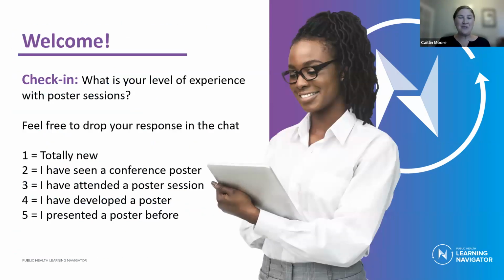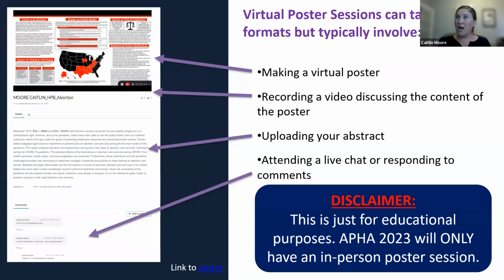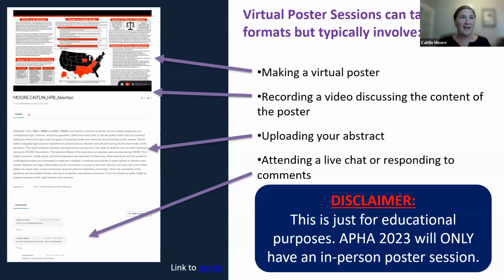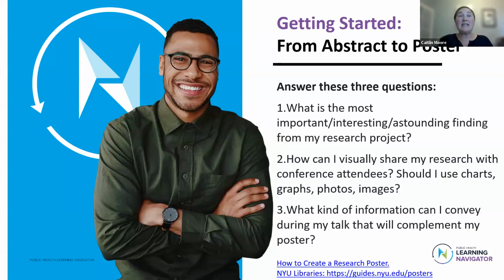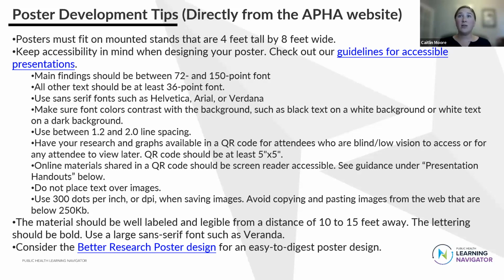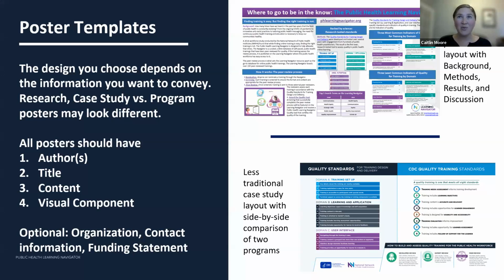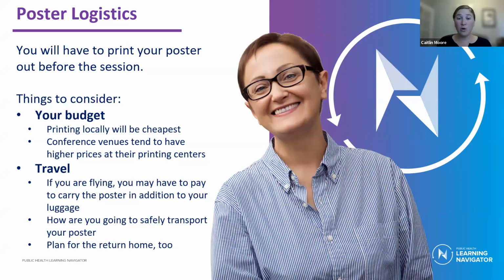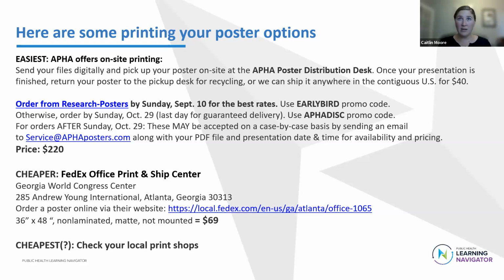Poster sessions 101: What to Expect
Learn about APHA's posters sessions and what to expect at the Annual Meeting and Expo in Atlanta in November 2023. APHA and NNPHI's training and workforce development team hosted this webinar for APHA's Early-Career Professionals and Public Health AmeriCorps members who received scholarships to attend the Annual Meeting.